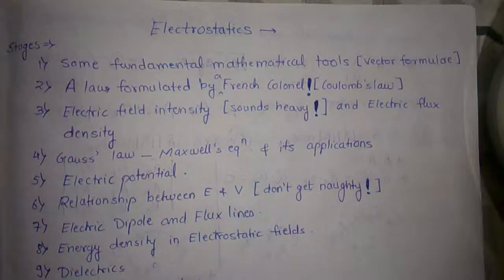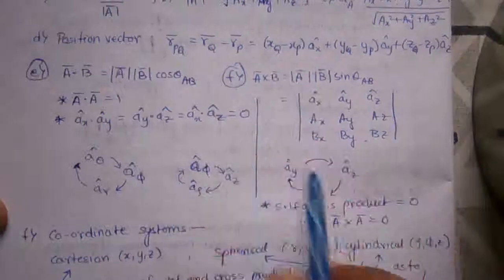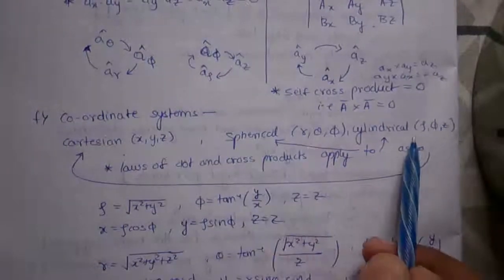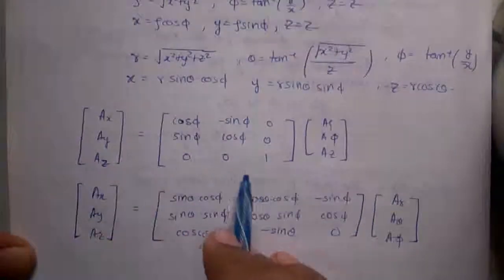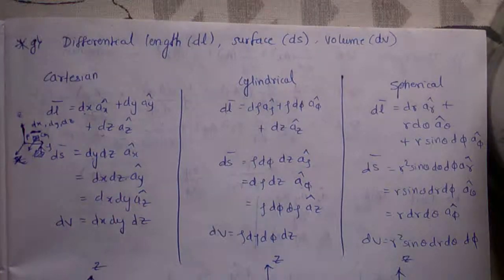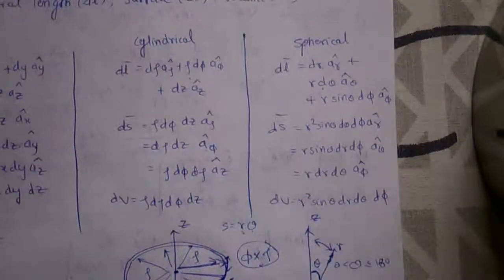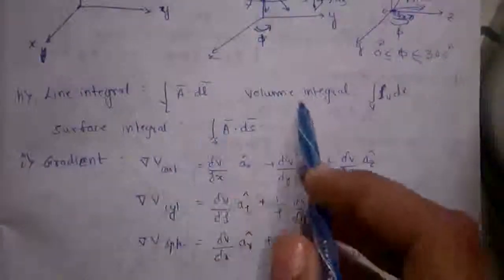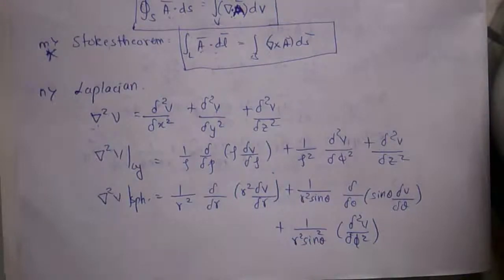BEST vector fundamentals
This video contains some vector fundamentals for electromagnetics, for visualizing divergence , grad or curl just google it and you will find many animations on it. This video is a tutorial useful to solve problems. For ref. you can buy principles of electromagnetics by Sadiku. This is a revision kind of video to review your vectors